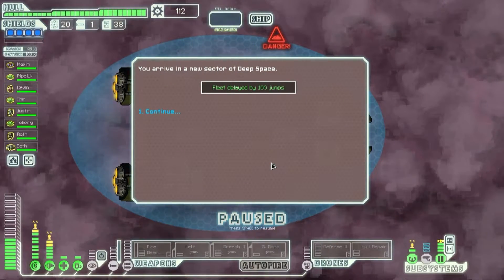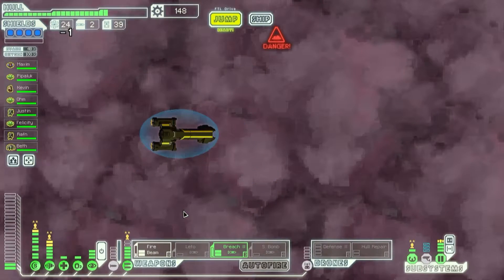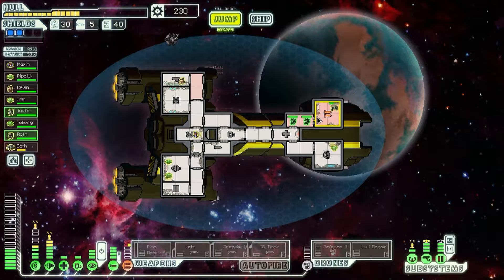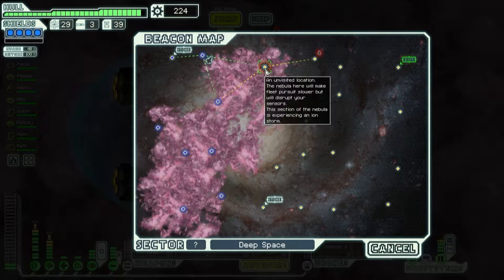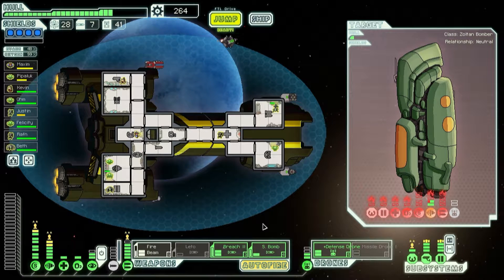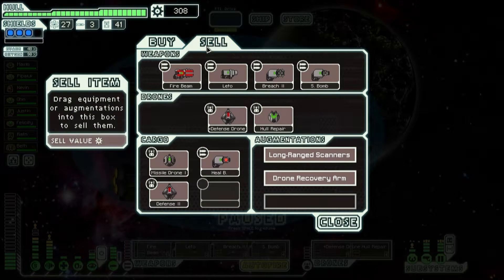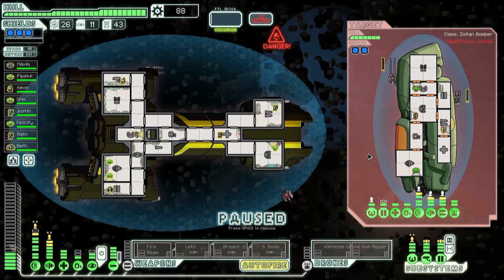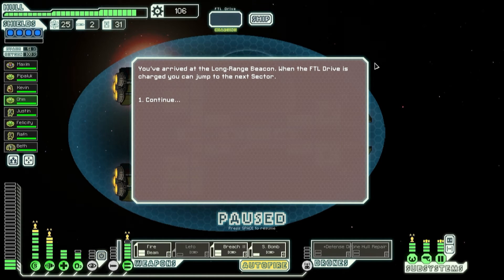FTL Patience 1 Sector 7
Don't trust Slugs